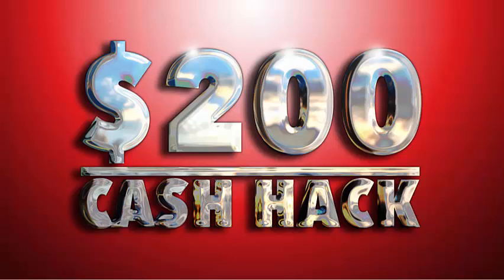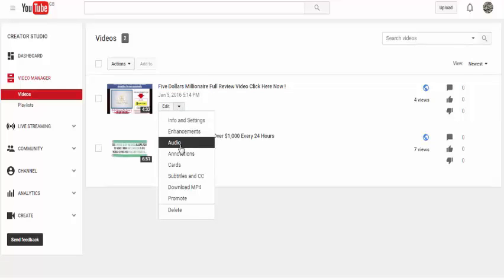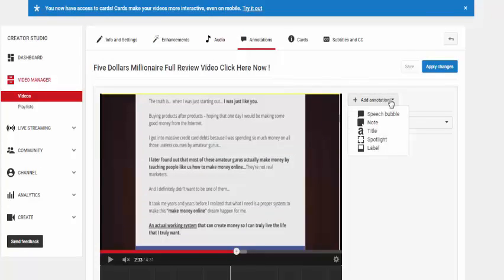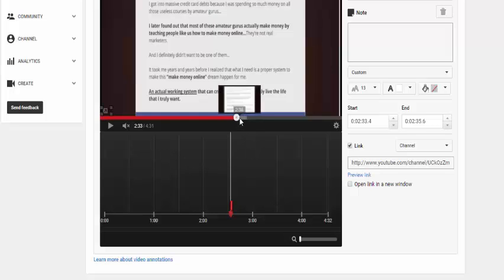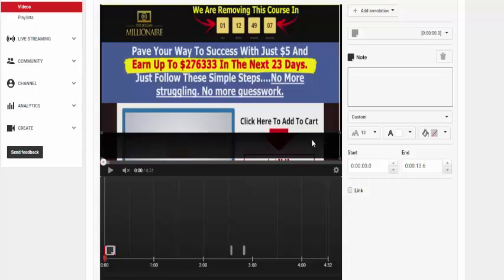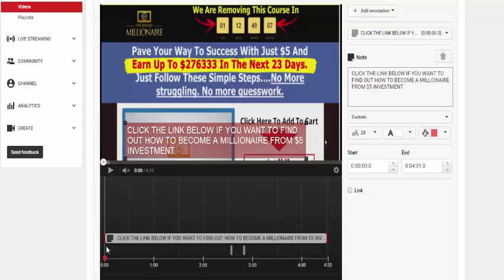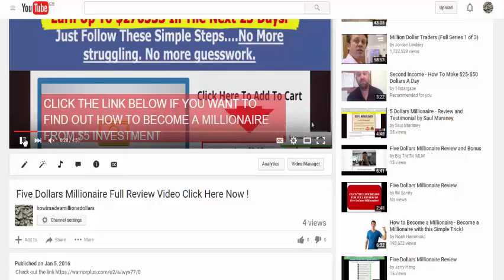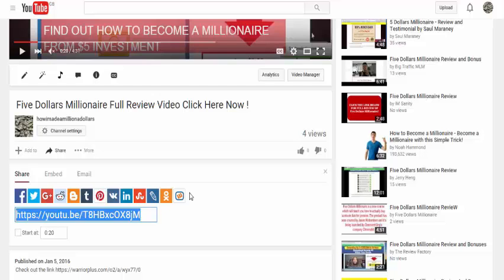🤑🤑 200 $ CASH HACK ¡¡ VIDEO 7 / ENHANCE/